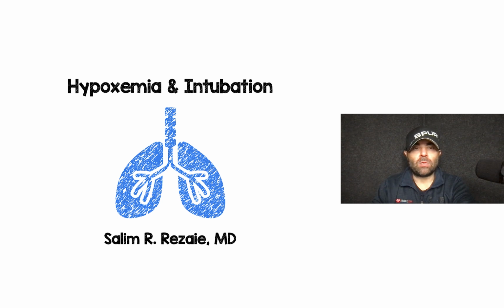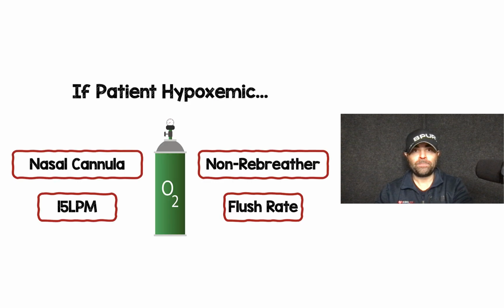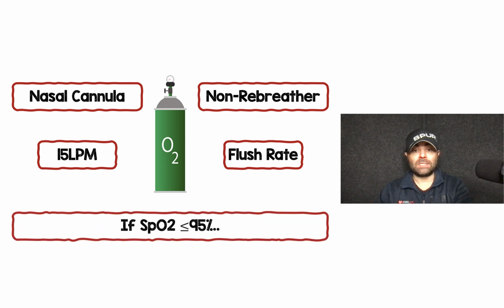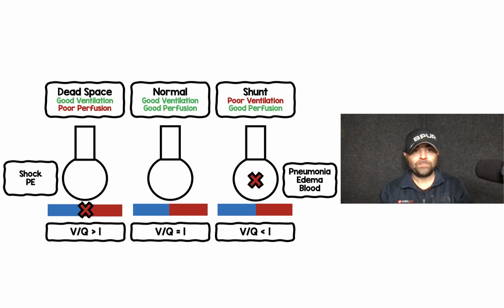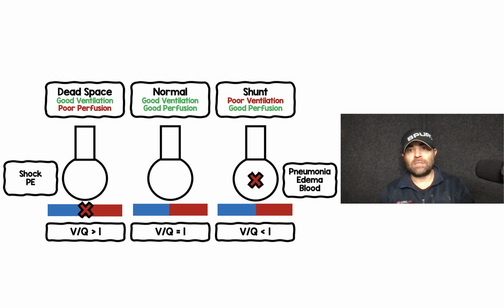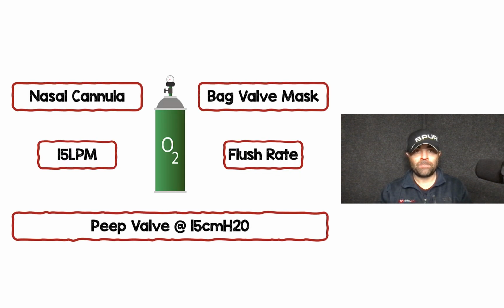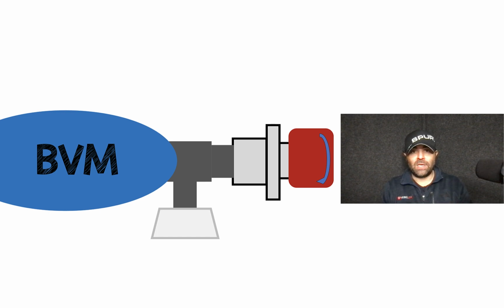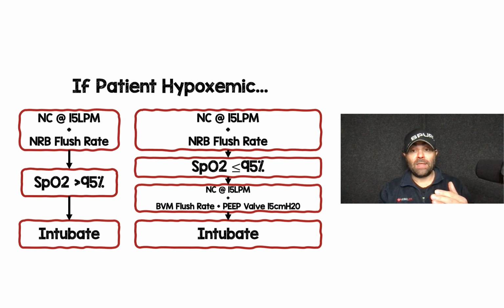How I Handle Hypoxemia Prior to Intubation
In this video I go through how I handle hypoxemia prior to intubation and the rationale behind this strategy.